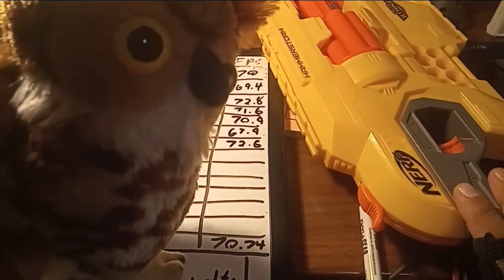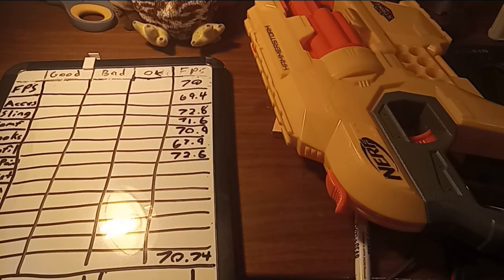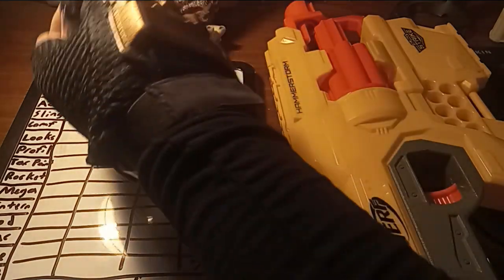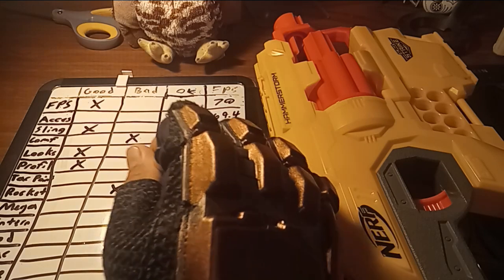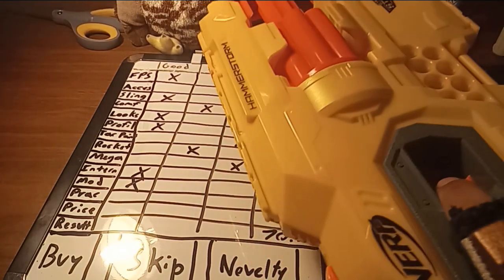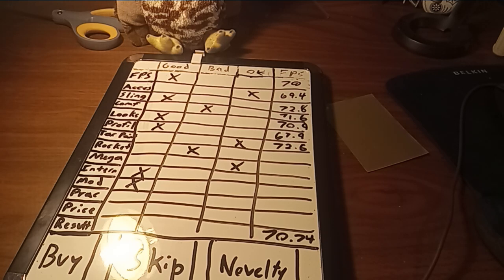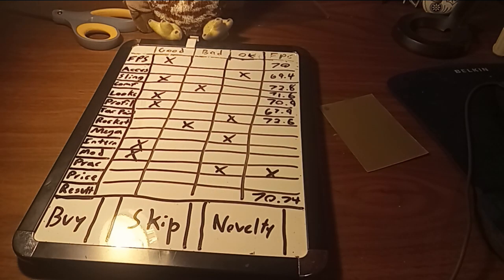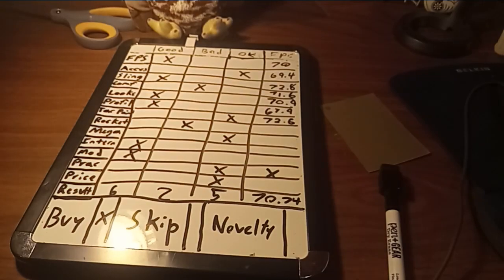Nerf Hammerstorm Review! The One Good Alpha Strike Blaster.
Here we have a rare blaster, being a 8 round hammer action blaster with tactical points, similar to the Doomlands Negotiator. But is it good?
(Also I keep comparing it to the hammershot when I ment to compare it to both the hammershot and negotiator.